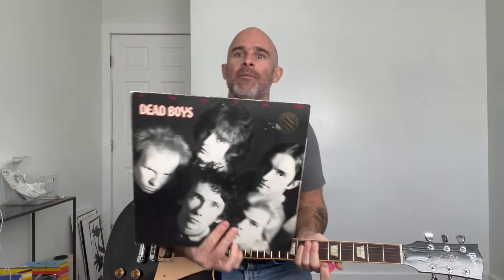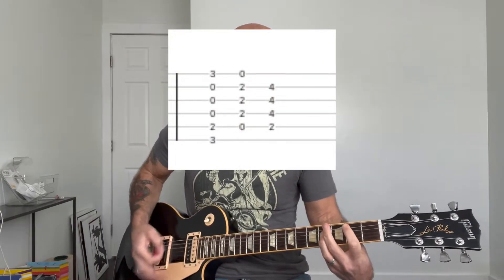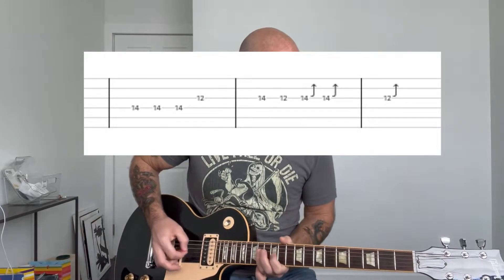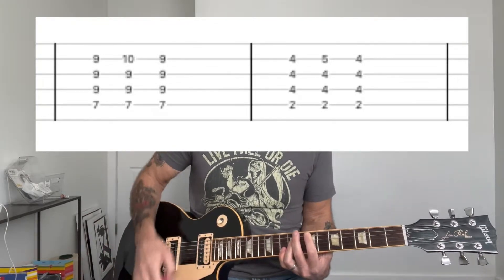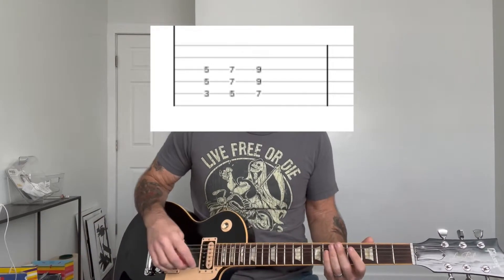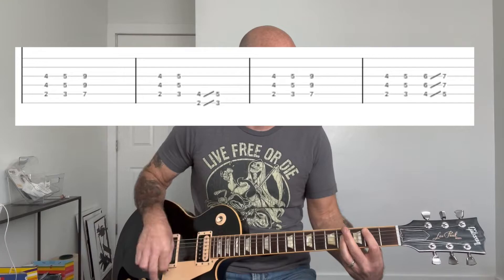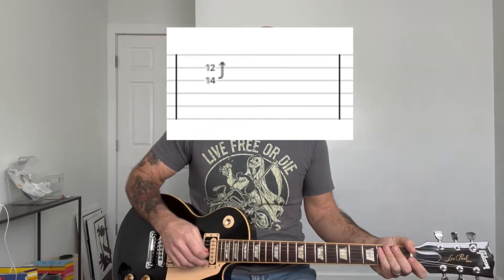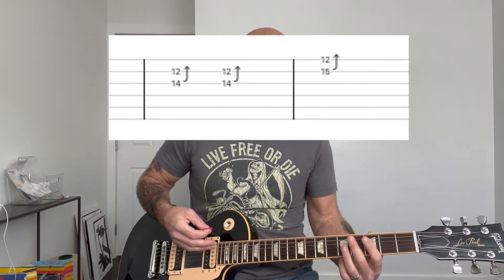3rd Generation Nation The Dead Boys Guitar Lesson + Tutorial [WITH SOLO!]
Learn how to play 3rd Generation Nation on guitar by the Dead Boys from there We Have Come For Your Children. album.

In this guitar lesson I show you how to play 3rd Generation Nation on guitar. I'll show you how to play the song the way Cheetah Chrome & The Dead Boys played it. This song has lots of interesting parts and a cool solo. I'll break it down so you can learn it fast!

This guitar lesson breaks down how to play each part of the song. There is tab throughout and I'll show you the best ways to finger the chords and solos, so you can play it easily.

Punk, Rock, Blues and more - new lessons each week!

Tabs are listed in order of the lesson date, the most recent is at the bottom, so keep scrolling:).

2009 Gibson Les Paul Standard
Marshall G30R CD Combo Amp
Boss TU-2 Chromatic Tuner Pedal
Monster Instrument Cables
Ernie Ball Regular Slinky Strings
Dunlop Tortex Picks

3KwoscRwobPDMXqGT4cgMjuFxZyohx67JJ